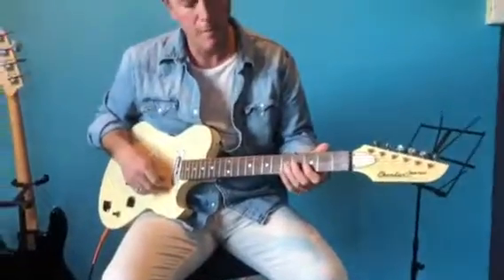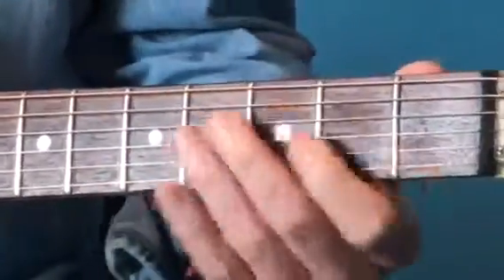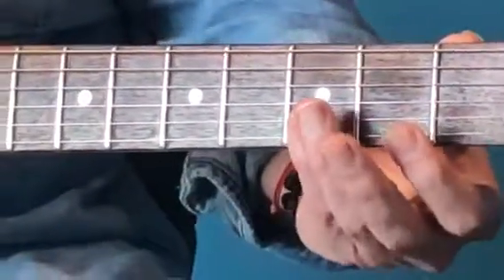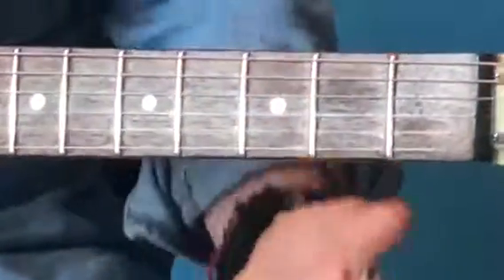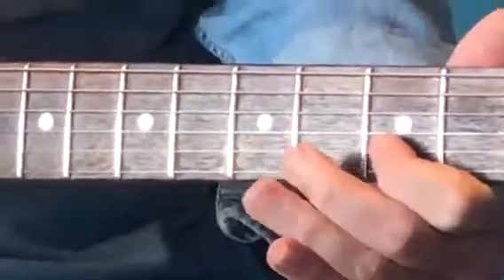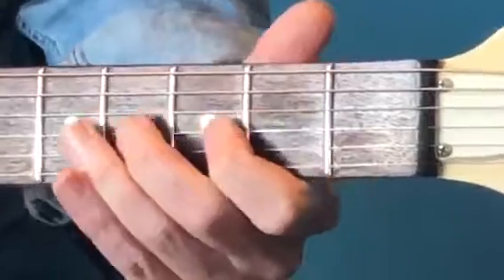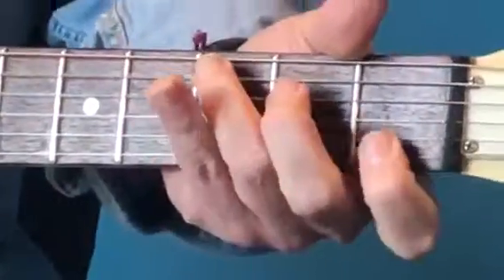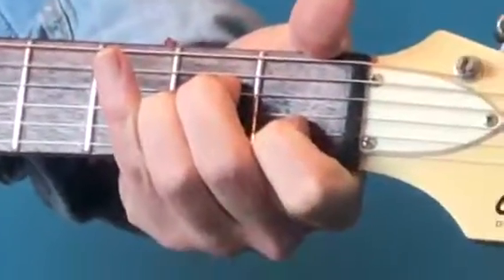Wish you were here